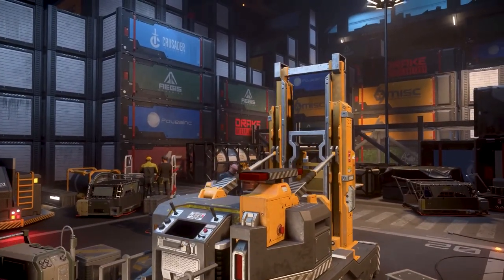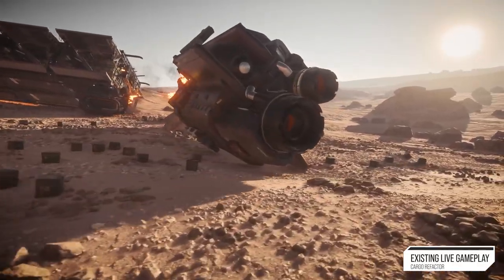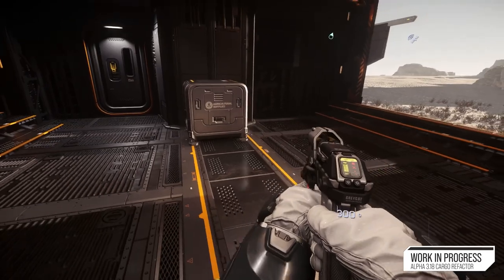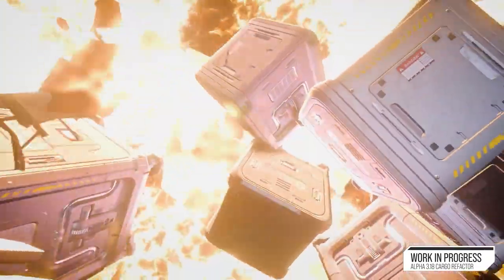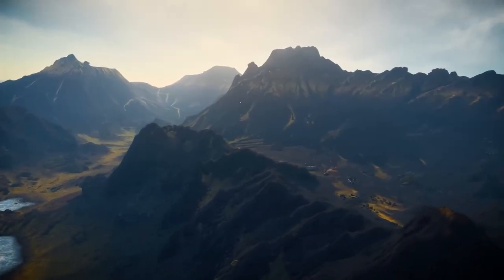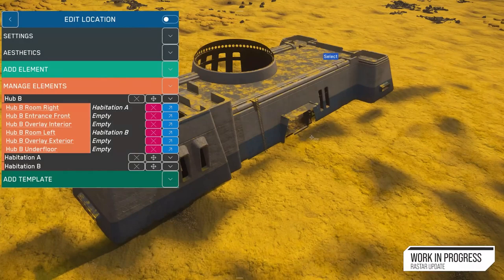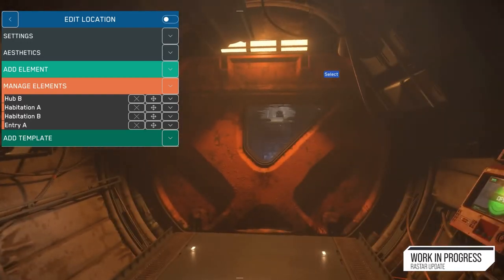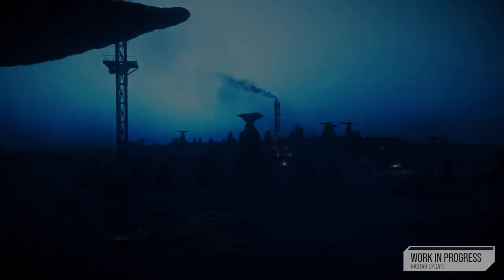Inside Star Citizen: The Cargo Show | Fall 2022